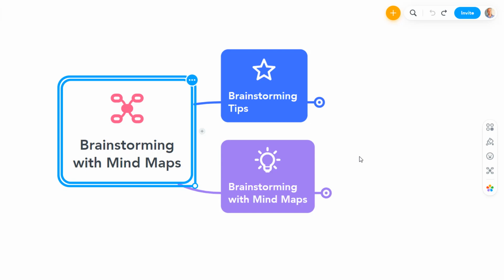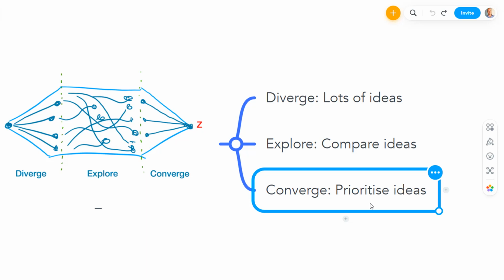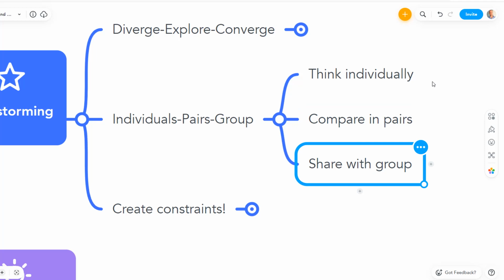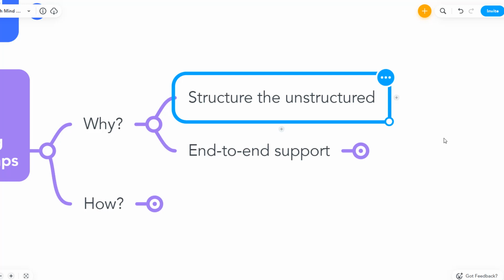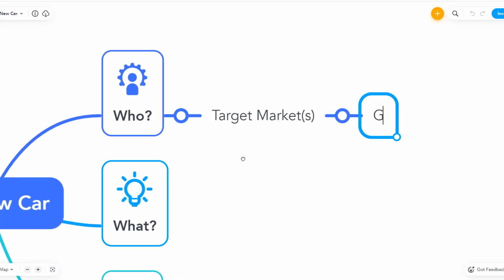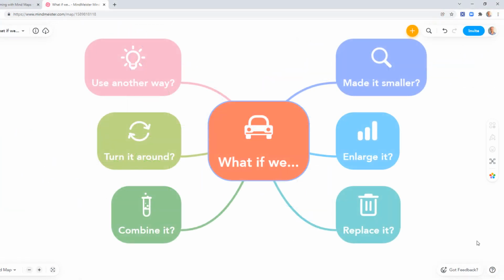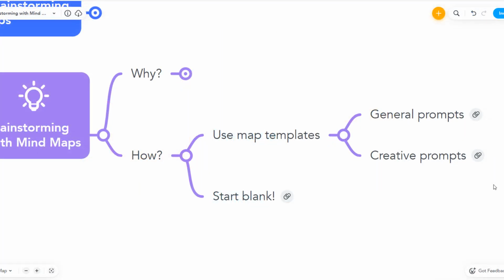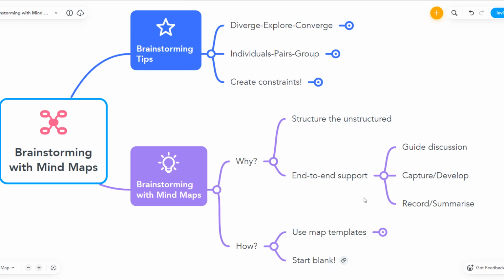Better Brainstorming with Mind Maps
In this video, we look at brainstorming as a process, and the ways that mind mapping tools can help to capture and organise the ideas that are generated, then help you to move them forward!

Save 10% on MindMeister when you use code BIGGERPLATE to upgrade

For resources to help you go further with mind mapping...